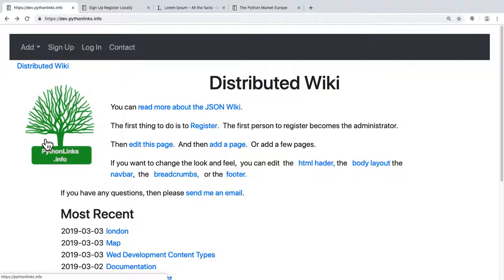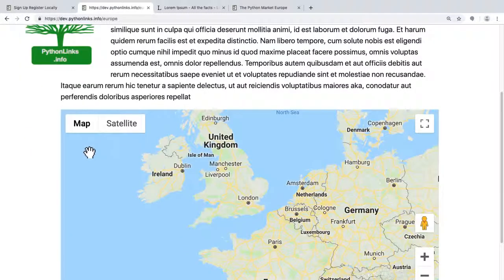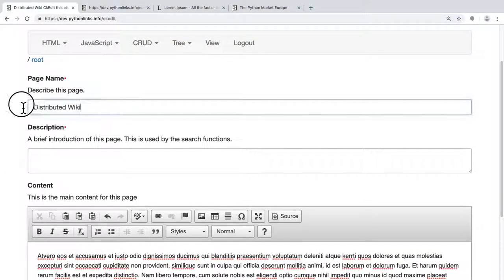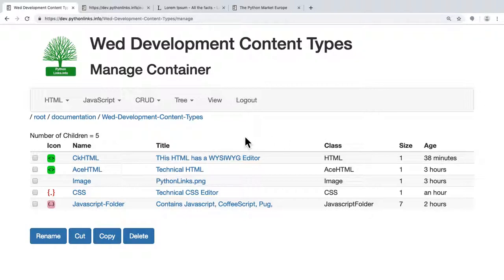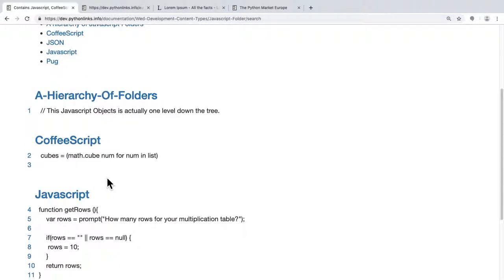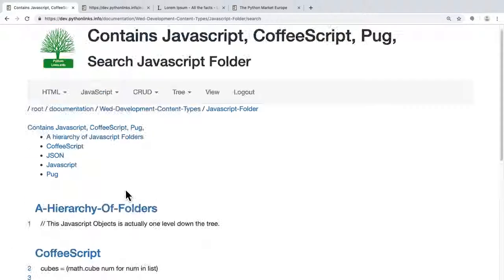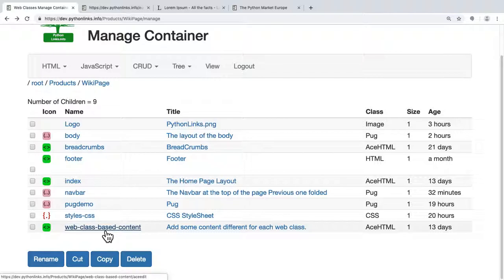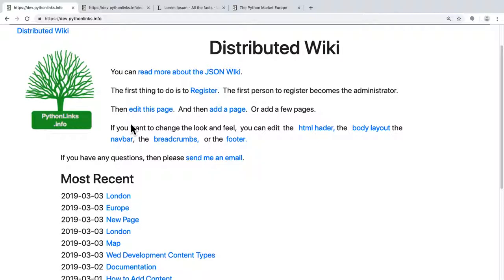Distributed Wiki #1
A single D. Wiki lets you create a tree of wiki pages, and edit both the content and the look and feel with a browser. You can publish any branch as json or show the most recent items (the news) in any branch. A forest of D. Wikis lets different organizations cooperate by sharing content.